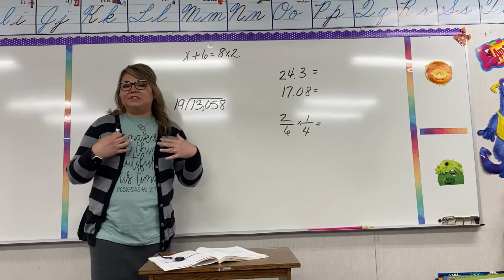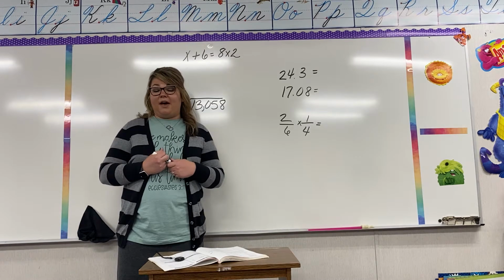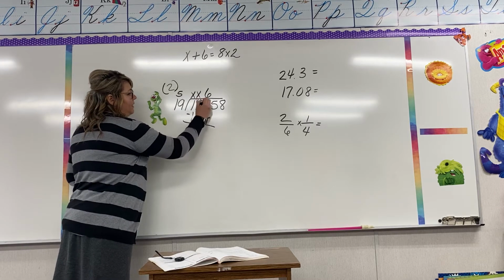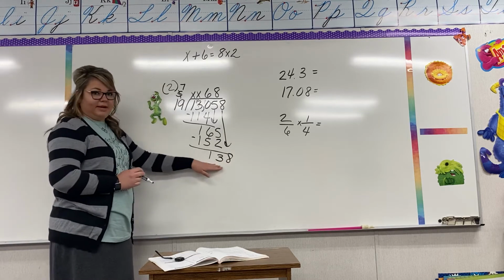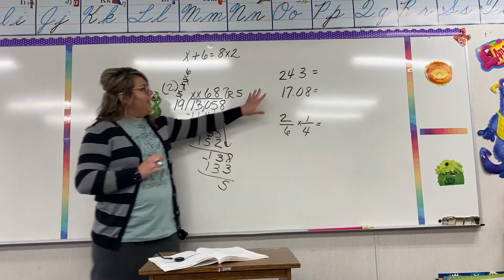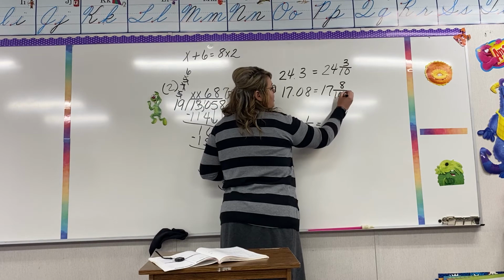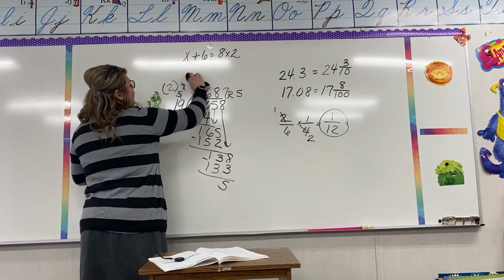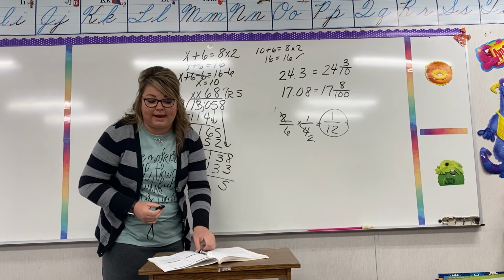4th grade Arithmetic review for Test 15